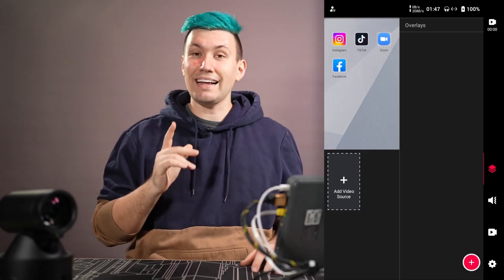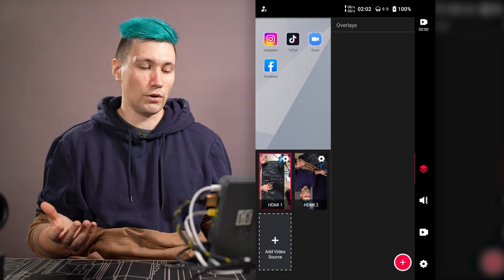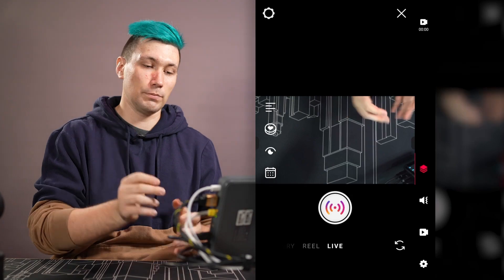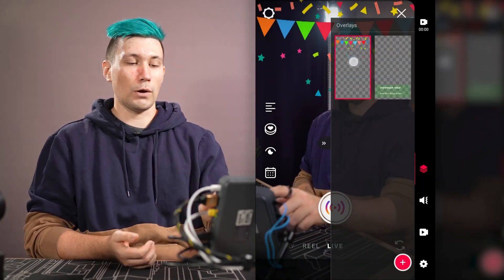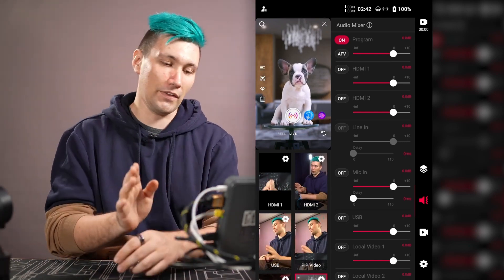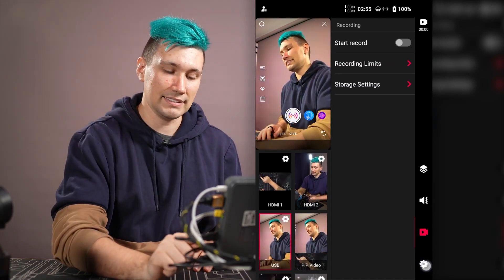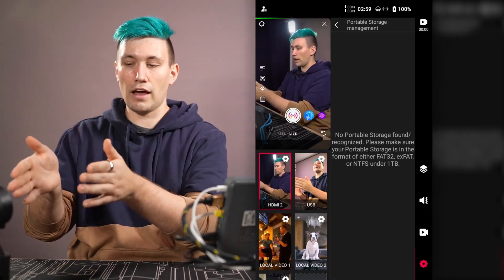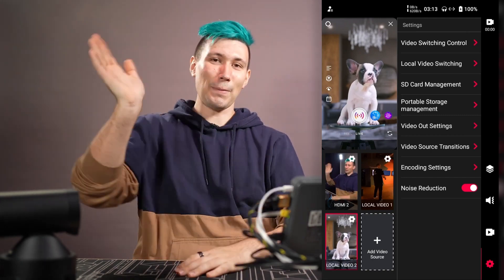TikTok & Instagram Streaming Made Easy - Instream Full Guide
This video is originally sourced from GreenBox. We would like to express our gratitude for sharing this amazing content with us. Please make sure to check out their channel for more great videos.

Timestamps:
00:00 Intro
00:26 Ports of the Instream
01:02 Account & Settings page
02:22 Dashboard overview and orientation
03:22 Adding HDMI cameras.
04:08 Rotating HDMI camera source.
04:41 Adding a USB Webcam (Yololiv Verticam)
05:39 Creating Picture in picture source.
07:25 How to open Apps on the Instream.
07:58 How to full-screen Apps.
08:09 How to go Live on Instagram with the Instream.
08:30 Use video source switcher in Full-scree app.
09:25 Adding an Image overlay.
10:37 Adding a Lower Third overlay.
12:00 Use Overlay list in full-screen app.
12:16 Adding a Countdown Timer overlay.
13:28 livestreaming pre-recorded videos.
14:35 Removing green screens from video source.
14:44 Yololiv Instream Audio Mixer setup.
20:54 How to start a recording with instream.
22:28 Setting up Recording Limits.
23:15 Storrage Settings
23:39 Video switching control settings
24:11 Local video switching settings
24:45 SD card and Portable Storage Management settings
25:10 Video out settings
26:35 Video source Transitions settings
27:43 Encoding Settings
29:00 Instream Noise Reduction